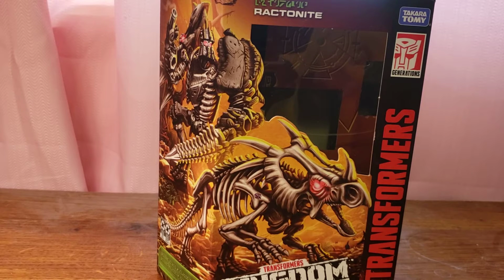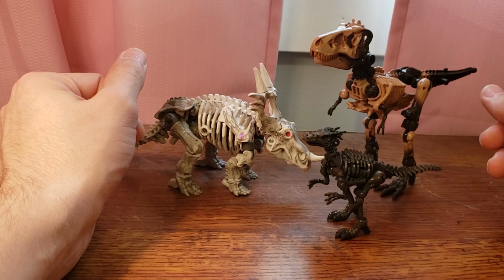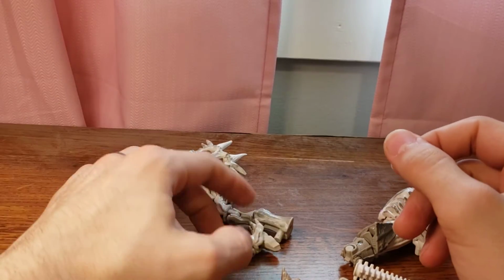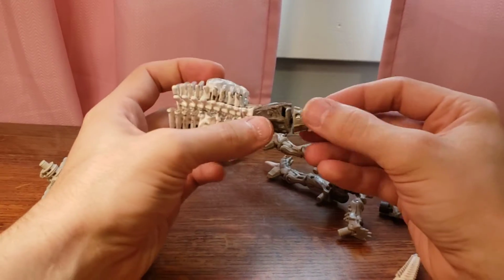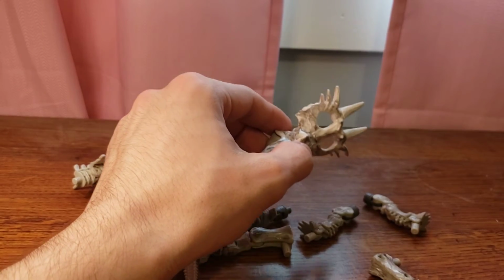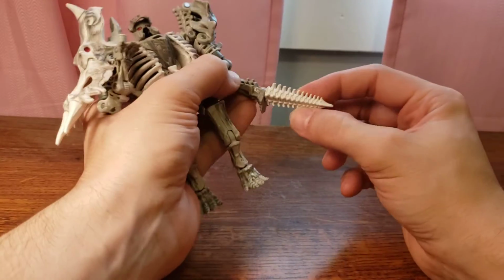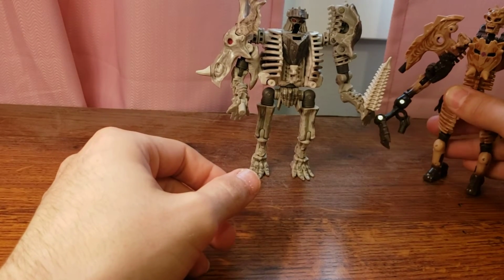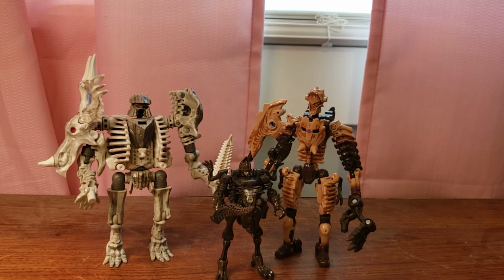Transformers Kingdom Ractonite Review